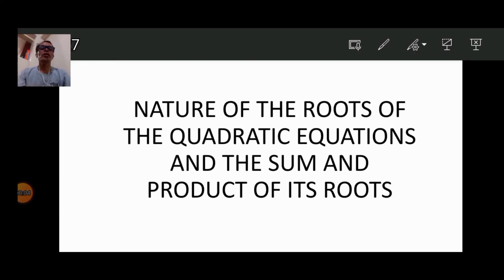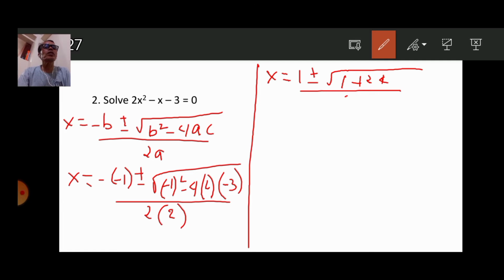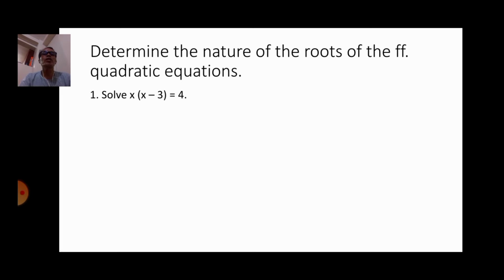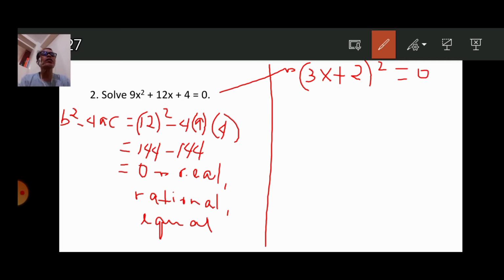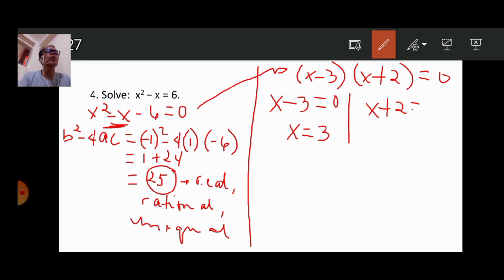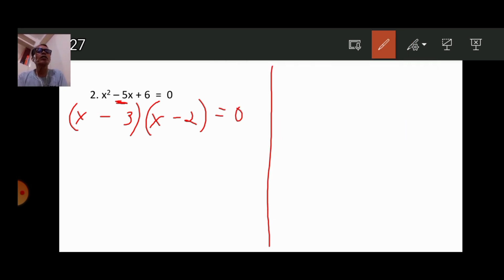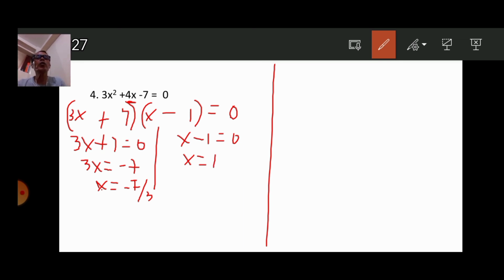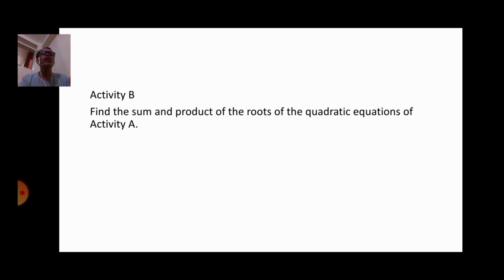November 10, 2021